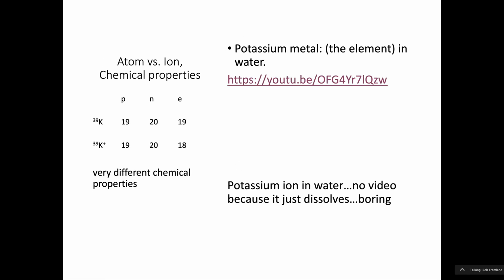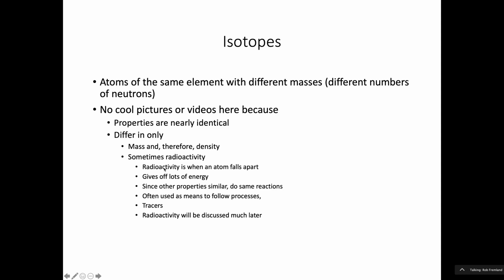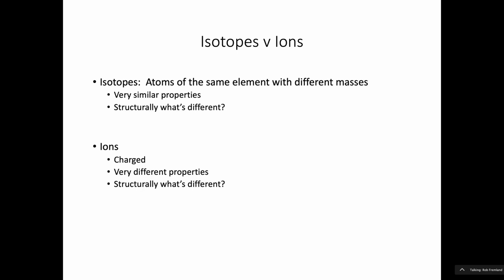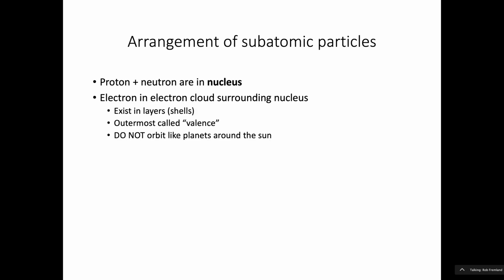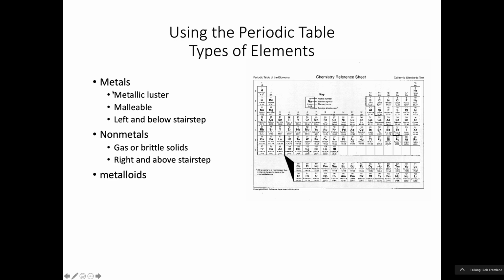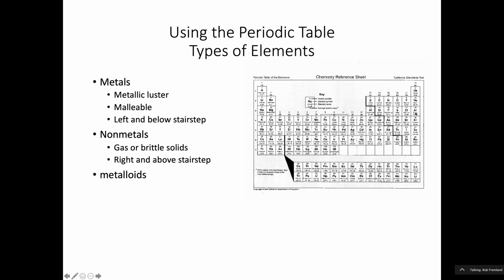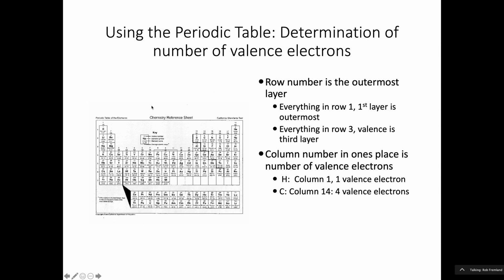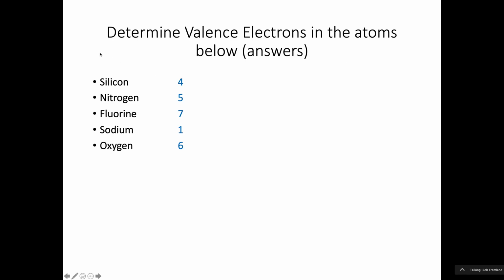fremland111atstruc2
part 2 of lecture on atomic structure for chem 111 at Mesa College